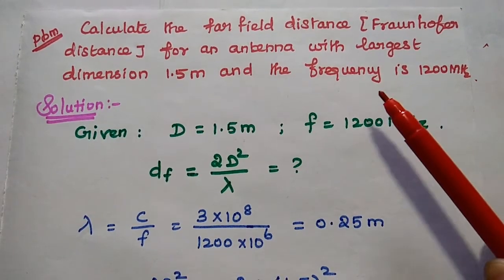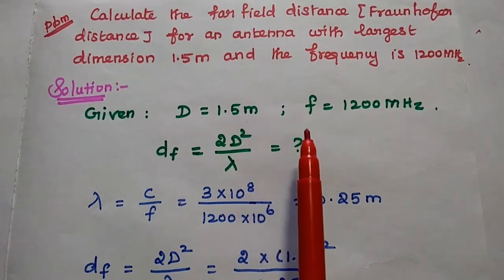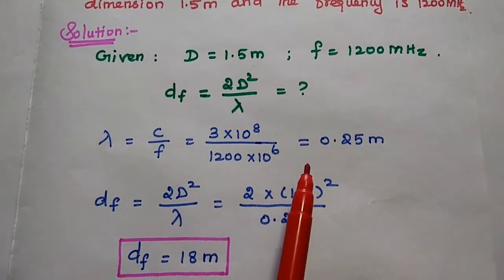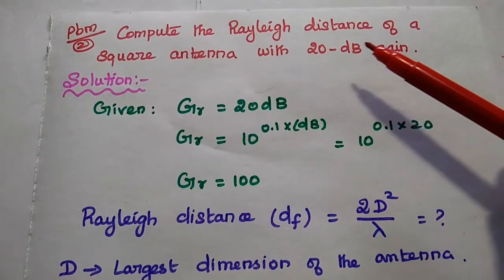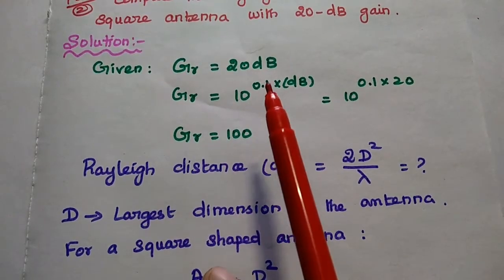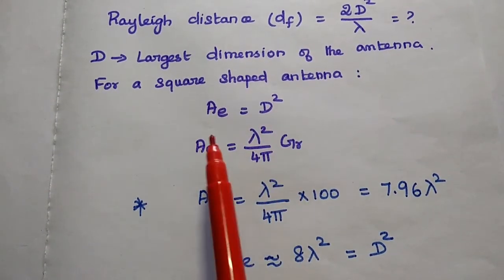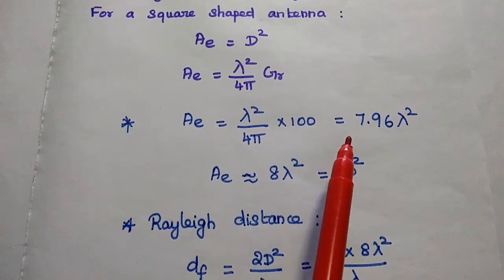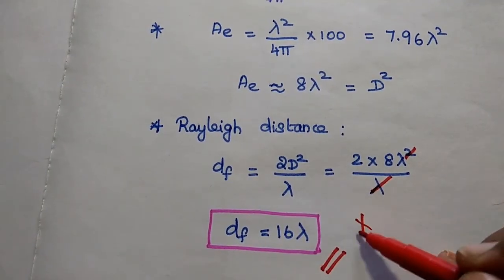Problem #1 - Far-Field Distance in Wireless Communication - Rayleigh Distance